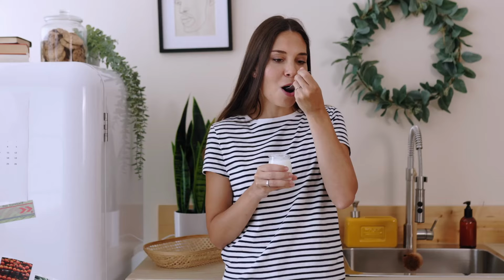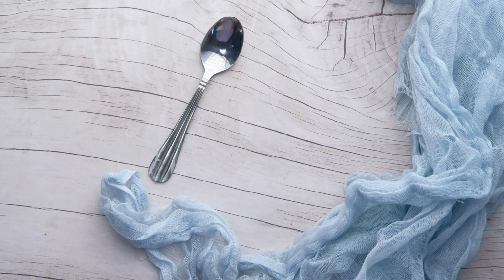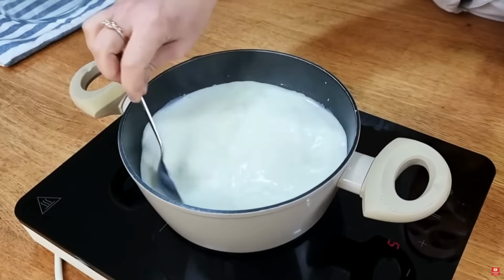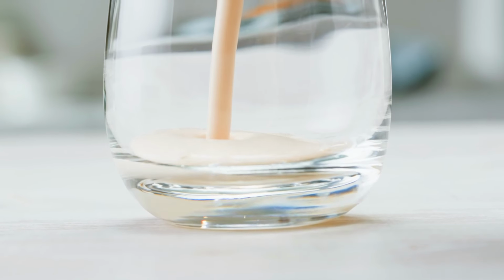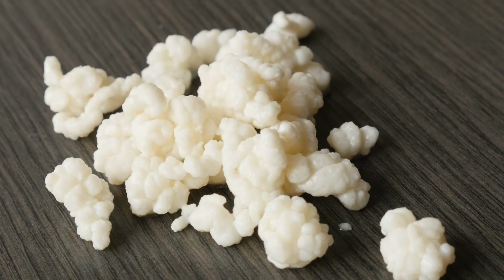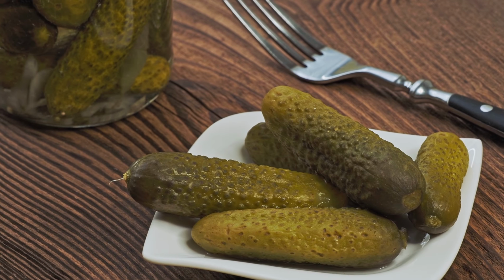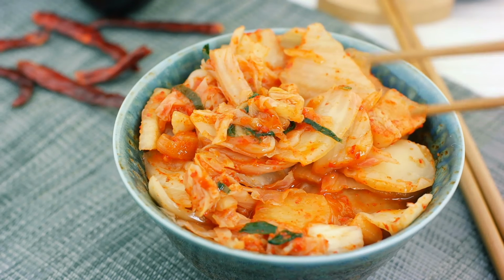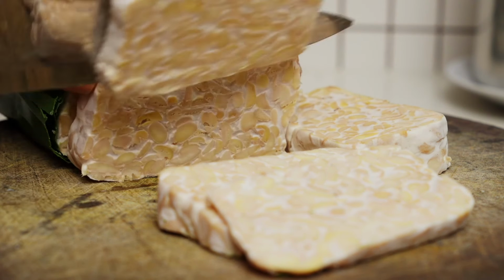7 POWERFUL PROBIOTICS for IMMUNITY, GUT, and HEALTH!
These 7 foods are great probiotics to strengthen your immunity, help against constipation, improve overall health, and manage various other conditions. Check out the related videos I’ve selected below to learn more about the function of probiotics and other tips. And tell me which ones you already consume or plan to consume.

- - - - - - - MORE TIPS AND RECIPES: - - - - - - -

HEART AND ARTERY HEALTH - Cholesterol, Blood Pressure, Triglycerides, etc. - Recipes and Tips (Symptoms, Foods, and More)

HOW TO IMPROVE SLEEP - Recipes, Foods, Supplements, Tips Against Insomnia and for More Energy in Your Day

- - - - - - - MORE RECIPES: - - - - - - -

- Sauerkraut Instructions
To make the sauerkraut, separate the outer leaves of a cabbage head. Chop the inner leaves into thin strips, discarding the tough inner core. Add the shredded cabbage and 1 tablespoon of salt to a bowl. Set aside for 20 minutes. The cabbage will release water and change color.Transfer the cabbage to a clean, sterilized jar, adding layers of the chopped cabbage and the liquid that has formed, then cover everything with the whole outer leaves. The cabbage must remain submerged in the liquid. Cover the jar with the lid, but do not tighten it to prevent it from exploding. If you prefer, you can cover it with a clean cloth secured with a rubber band. Check daily to make sure the cabbage remains submerged in the liquid; this is very important. After 3 to 4 days, it is usually fermented. At this point, you can seal the lid tightly and refrigerate it until it is consumed.